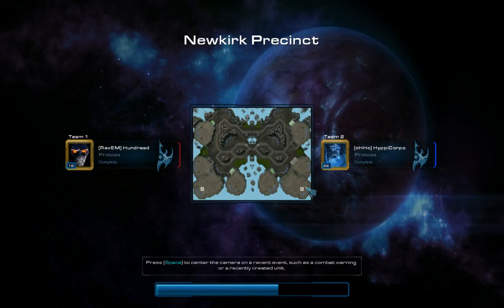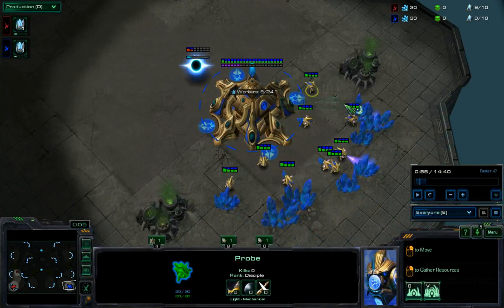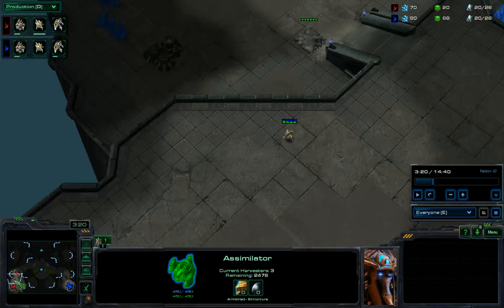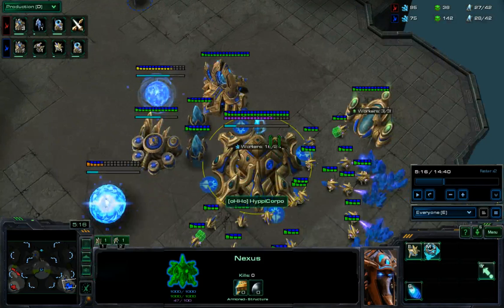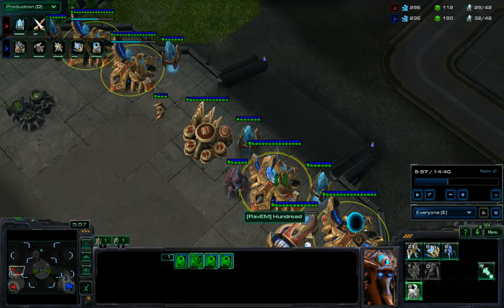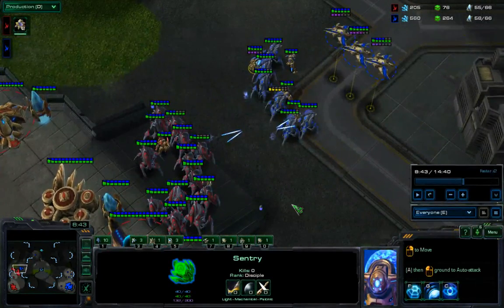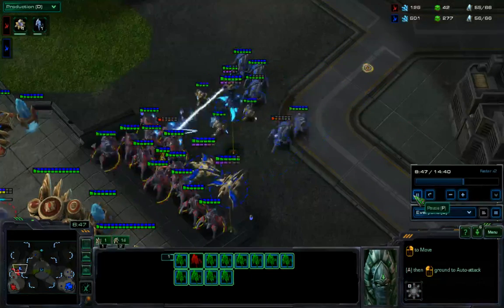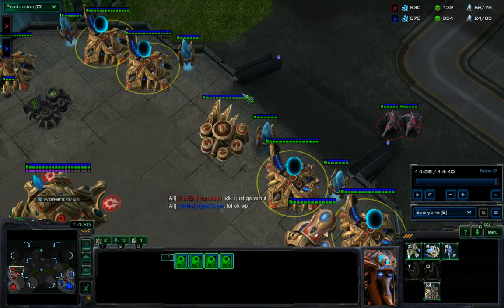Improving with Imperative Ep. 3: Gold level PvP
Heartland Hitmen's HyppiCorpo provides the replay today as we take a look into the workings of defending a 4 gate all-in, tech choices, and scouting in Protoss vs Protoss